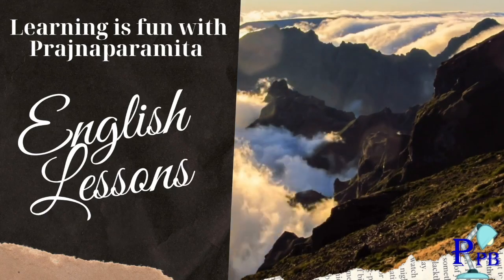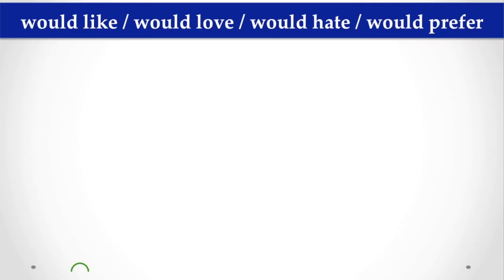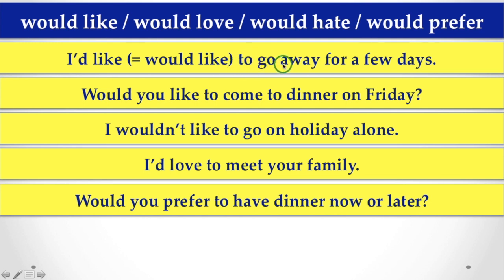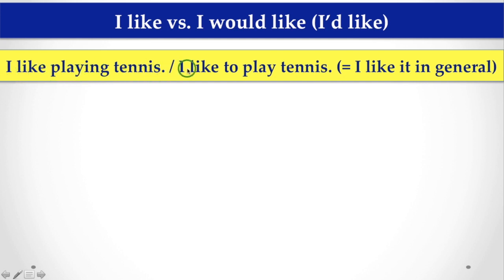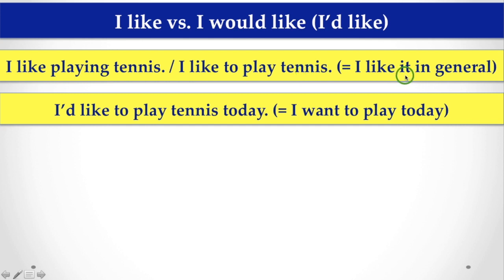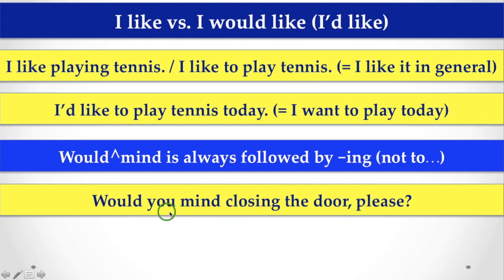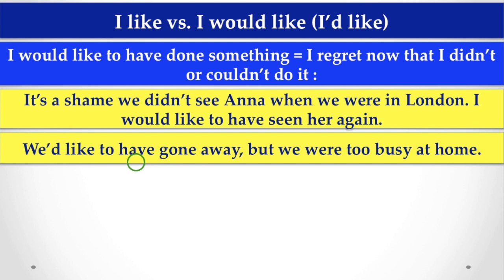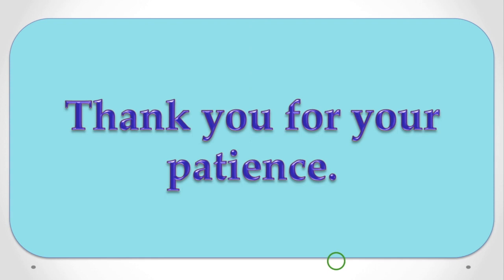Would like to use in english | Would love to do or doing | Would love to do something 🔥🔥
Hi, I am Prajnaparamita. Welcome you all to my channel 'Learning is fun with Prajnaparamita'.

In this video lesson, I have discussed about the correct use of would like to play or playing, would love to do or doing in a sentence. In our daily communication we ofter may confuse what is the correct use of ing or verb1 after to or after some verbs for example, like, love, hate etc. There is a detail discussion of all this kind of things in this lesson. It may help the audience as well as enable them to rectify their faults.

To watch the series of video lessons about prepositions in english grammar, click the playlist below:

To watch the series of video lessons about verbs in english grammar, click the playlist below:

To watch the video lessons about parts of speech in english grammar, click the playlist below:

To watch the video lessons about multiple choice, mcqs or mock test, click the playlist below:

To watch the series of video lessons about writing skills in english, click the playlist below:

To watch the series of video lessons about how to speak in english fluently, click the playlist below:

To watch the series of video lessons about proper use of words in english, click the playlist below: